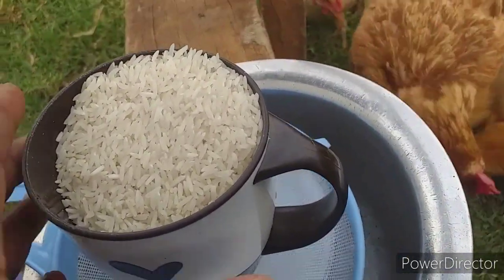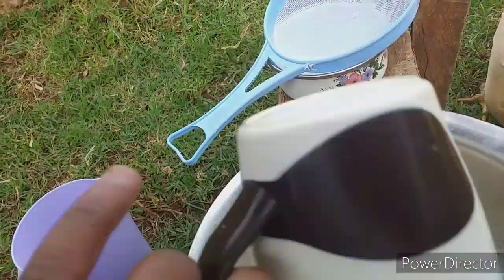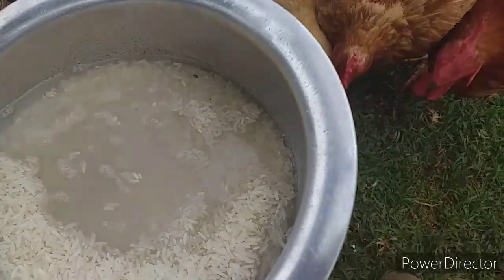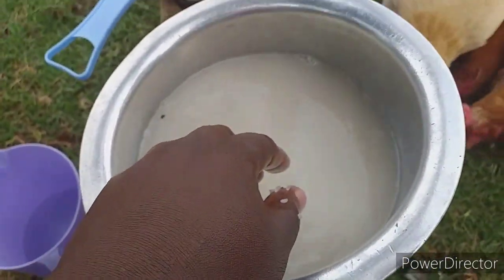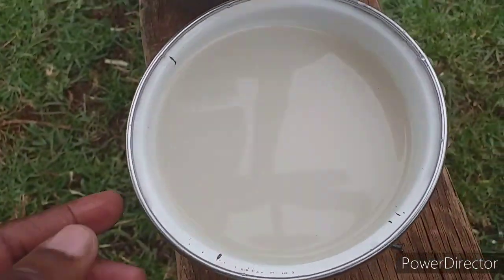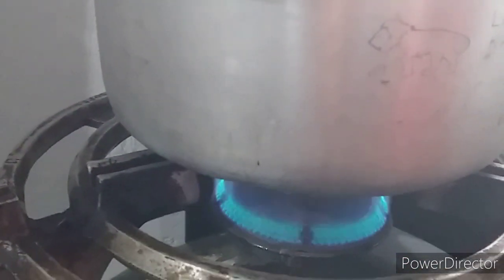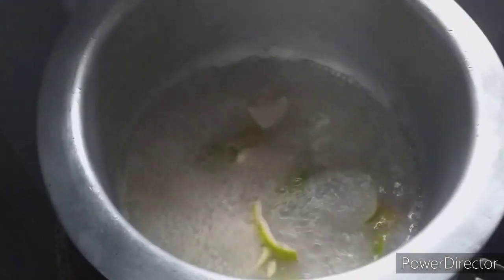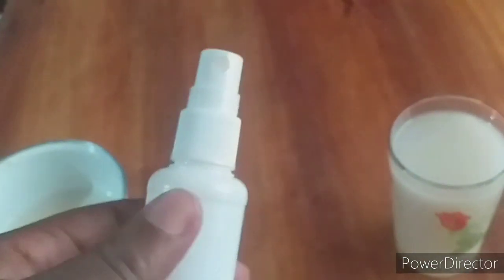HOW TO MAKE RICE WATER ||FOR HAIR GROWTH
Hello Guys
This video is about how to make Rice water for fast hair growth.This can be used for kids and adults. This method has helped my friends who have used it for a long time on their hair for fast growth and I hope it helps you too.Please make sure to watch the entire video,so you can get all the important info.As always,don't forget to like,subscribe,comment,and share the video.I love you all so much and I'll see you guys in the next one.

Please use this link below/